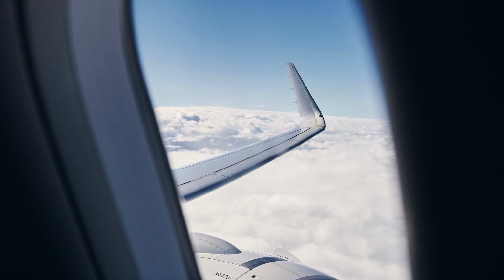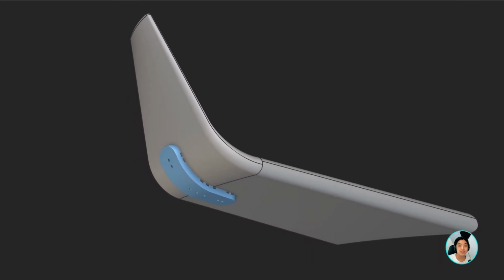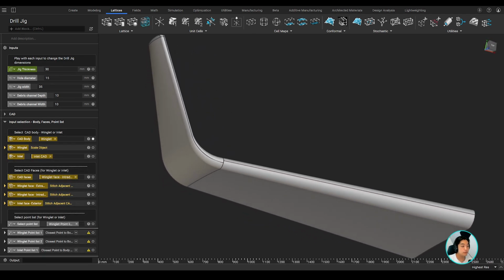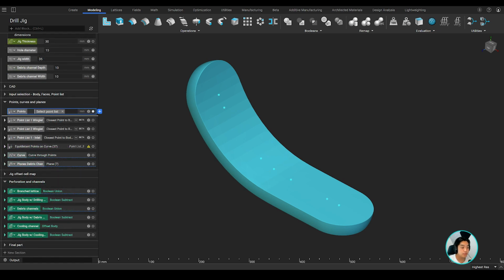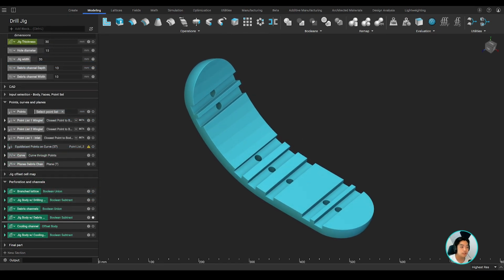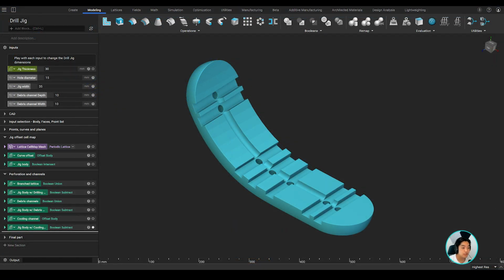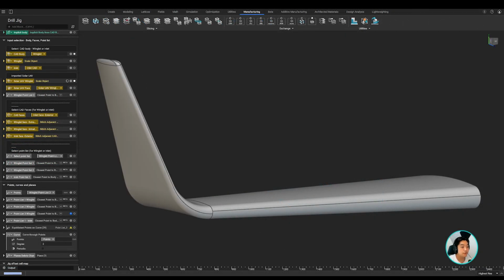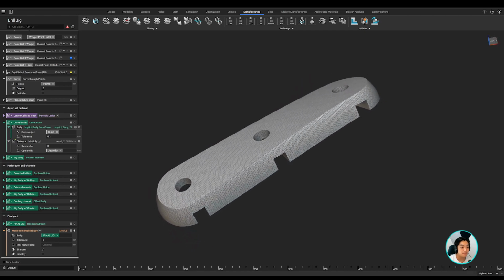Generate a Drilling Guide in nTop for a Winglet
A drill guide makes it easy to start a hole without worrying about the drill bit slipping, and it guarantees that your holes will be straight.

With nTop, you can design these jigs automatically with a workflow that conforms perfectly to the surface of any part. Designing these tools in CAD software can be complex, but nTop simplifies the process.

In this video, Yuki Okada, Technical Marketing Specialist at nTop, shows you how to design a drill jig for an airplane winglet. He demonstrates how to import a winglet design file, generate a drill jig, and make the workflow reusable to apply to any imported winglet.

Watch and learn how to:
• Design a drill jig in nTop.
• Make quick design changes by pulling out key variables.
• Make the workflow reusable for any imported part.

nTop was founded in 2015 to enable engineers and designers to create any geometry — no matter how complex — and meet high-performance product requirements.

Customers depend on nTop’s generative design capabilities to take full advantage of new hardware, optimize parts where performance is critical, overcome design bottlenecks, and augment their traditional CAD, simulation, and engineering software stack.